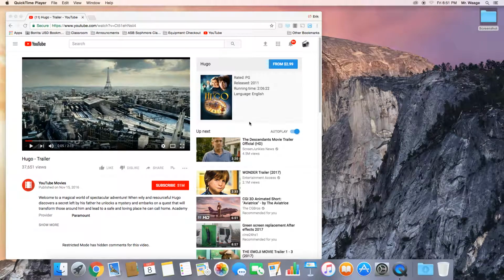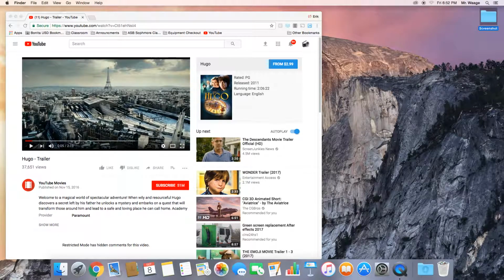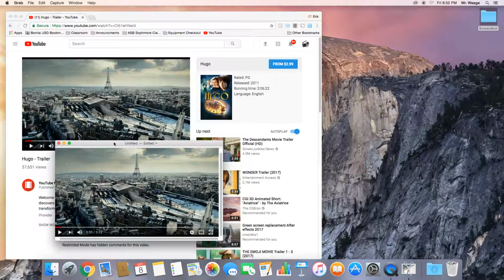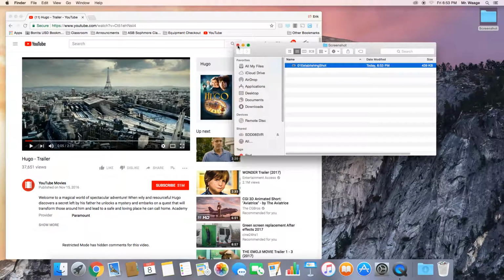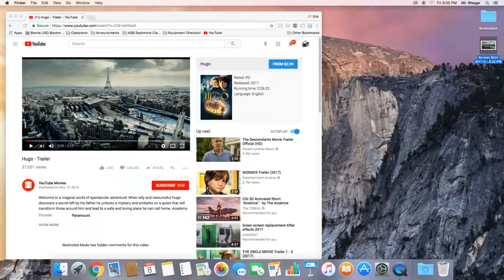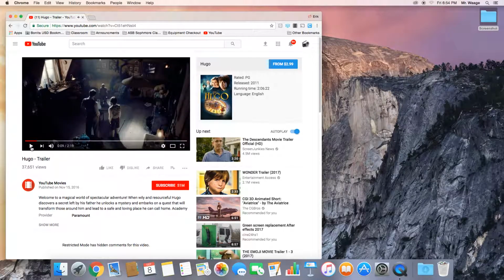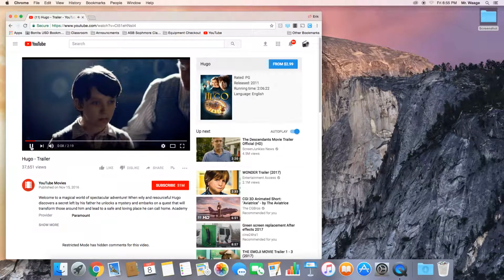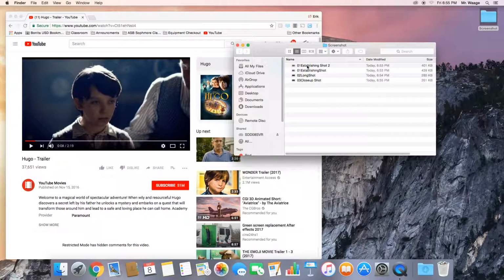Alternative Methods to get Screenshots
Use Grab or some key commands to take a picture of a portion of your screen. Alternative methods requires you hold down Command ⌘ + Shift + 4.